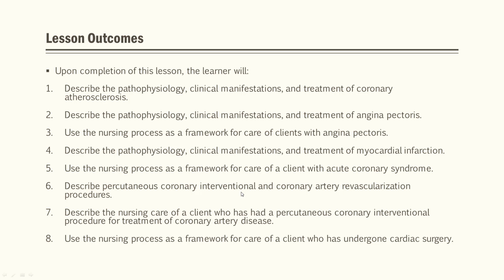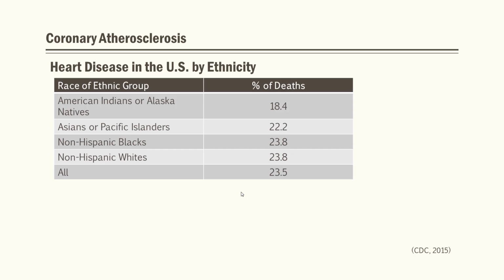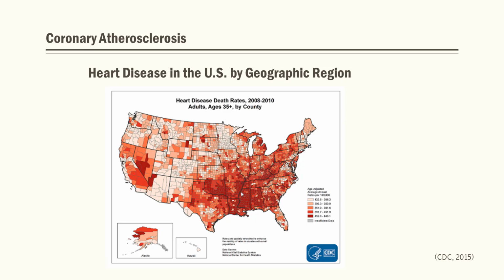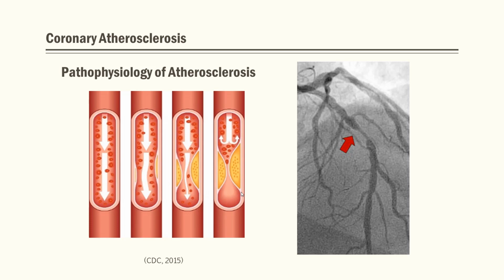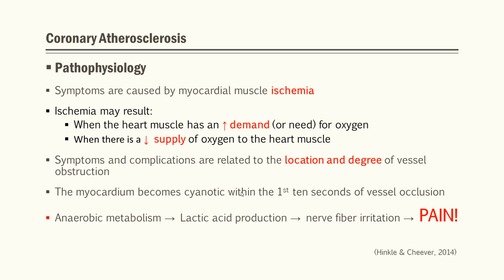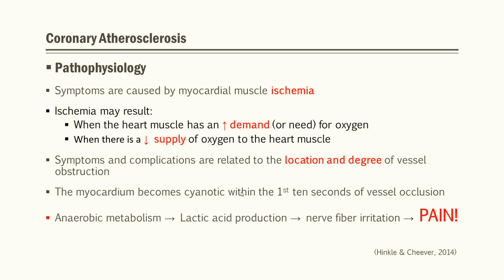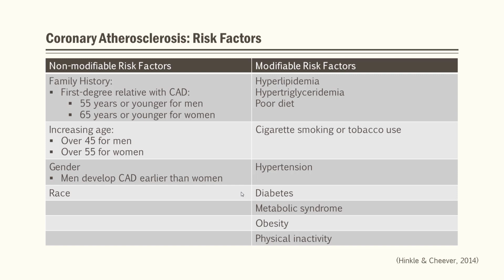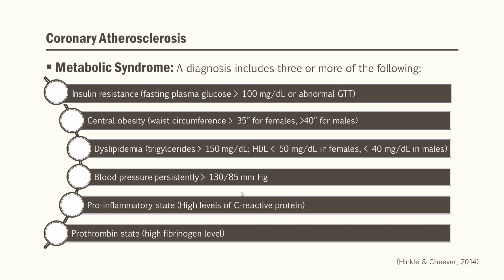Coronary Vascular Disorders Coronary Atherosclerosis Recorded